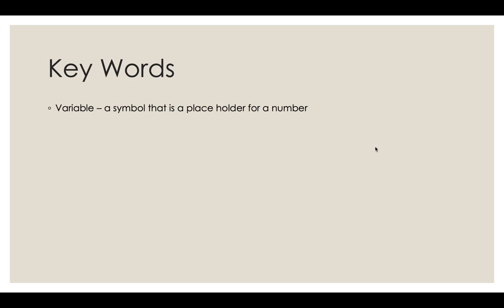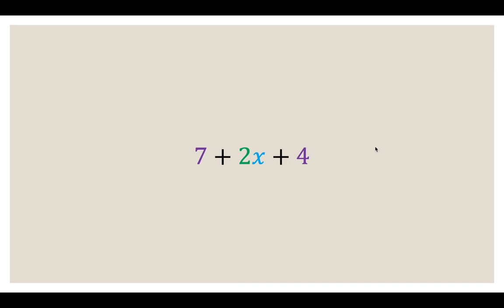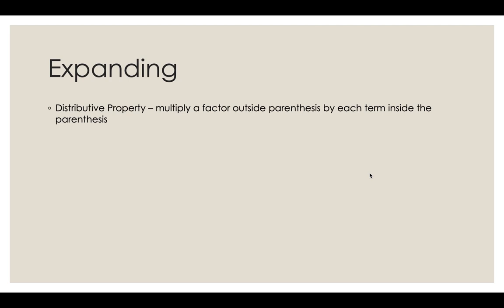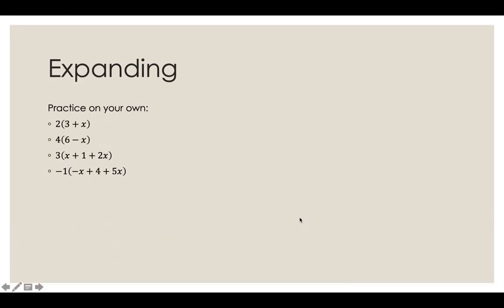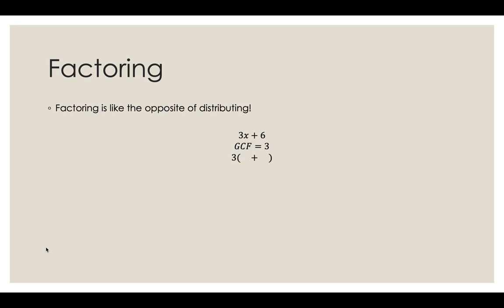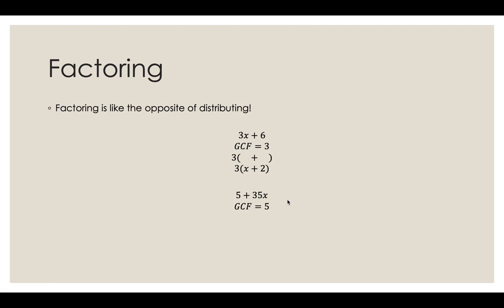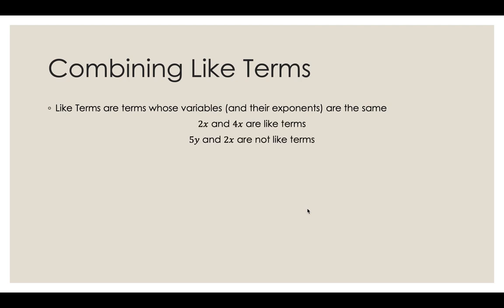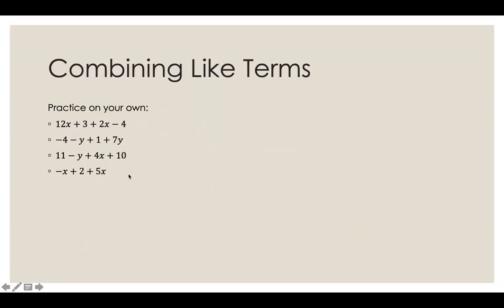CCSS.MATH.CONTENT.7.EE.A.1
Working with expressions